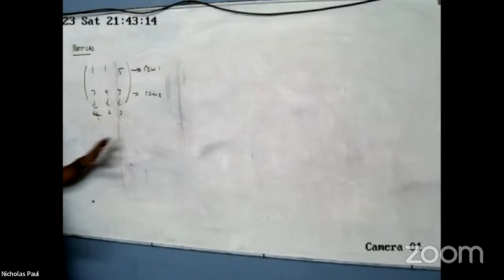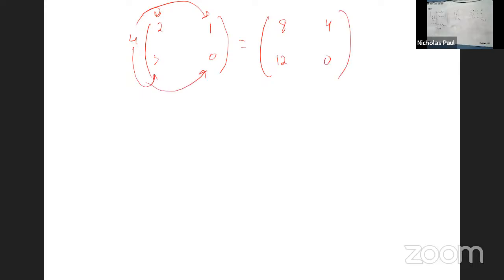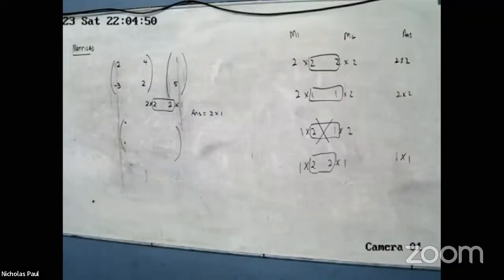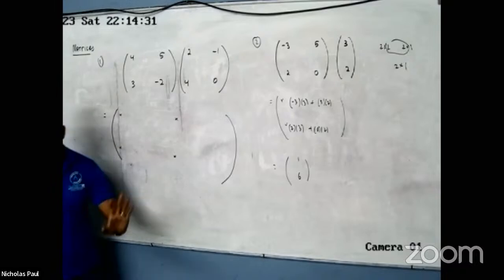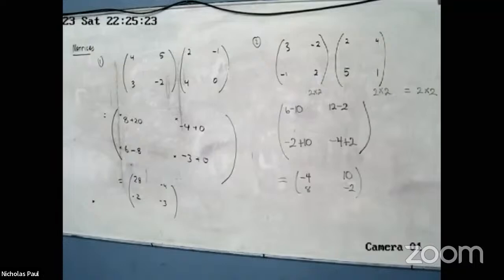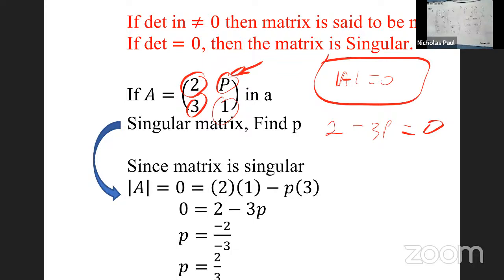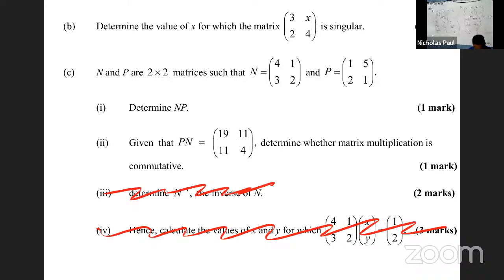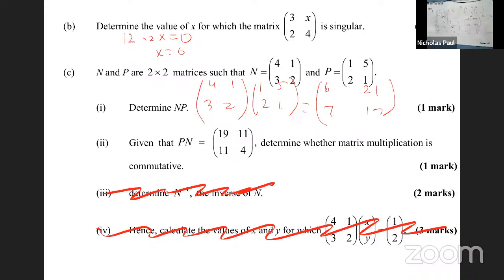CSEC Mathematics - Matrices I